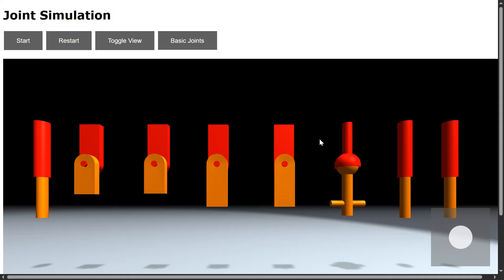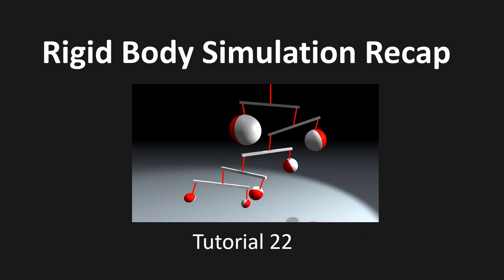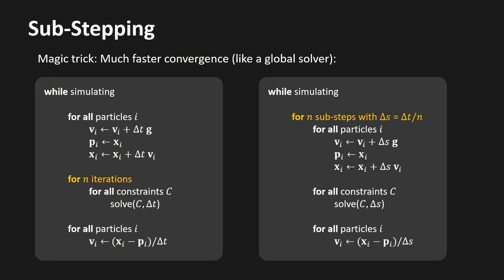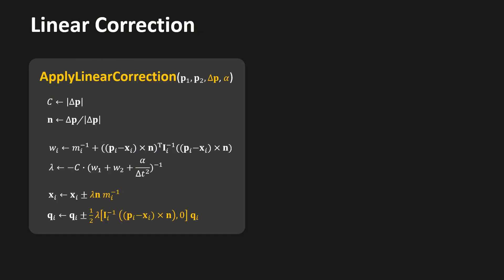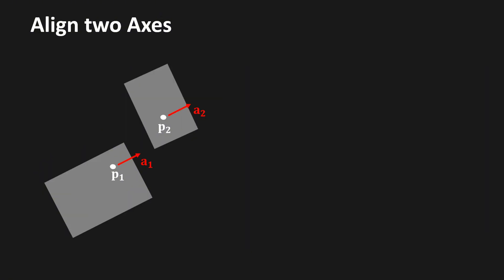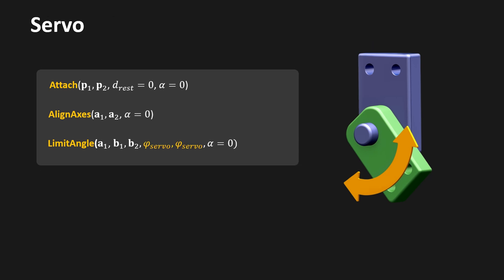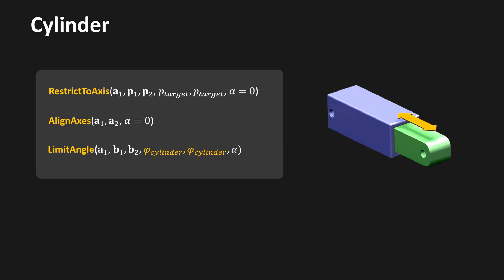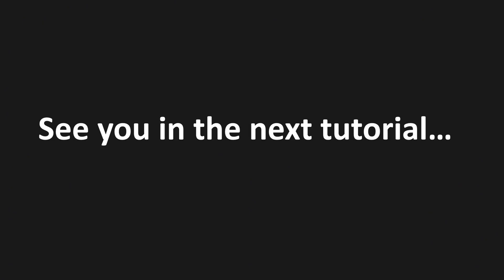Joint Simulation made simple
In this tutorial I explain how to simulate joints using the extended position based dynamics method. With this knowledge you will be able to simulate almost any mechanical system stably and accurately.

For an entire professional framework to simulate and train robots checkout Nvidia's Isaac Lab:

0:00 Introduction
0:30 Demo
2:06 Simulation Model (XPBD)
5:17 Rigid body simulation with XPBD
6:17 Distance and orientation constraints
9:06 Building blocks
11:13 Attachment frames
11:50 Hinge joint
12:11 Servo
12:24 Velocity motor
12:40 Ball joint
13:03 Prismatic joint
13:30 Cylinder
13:47 Velocity level
14:40 Linear damping
15:45 Angular damping
16:10 Linear force application
16:26 Torque application